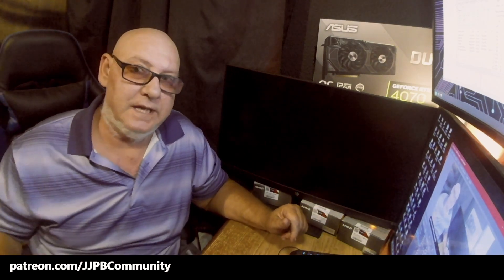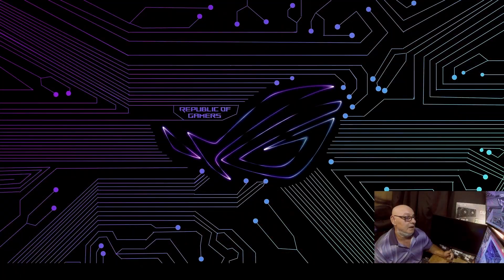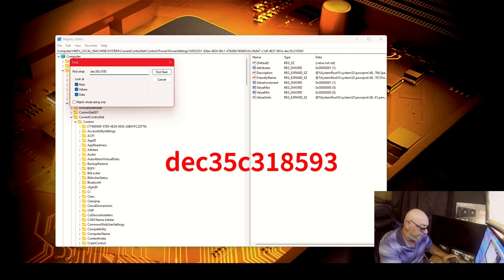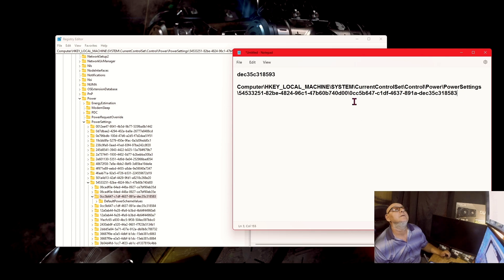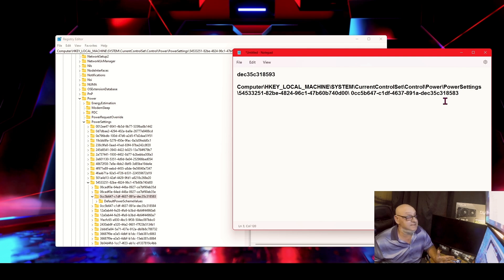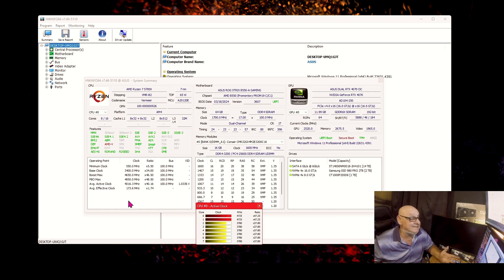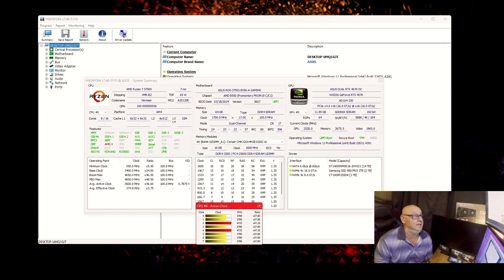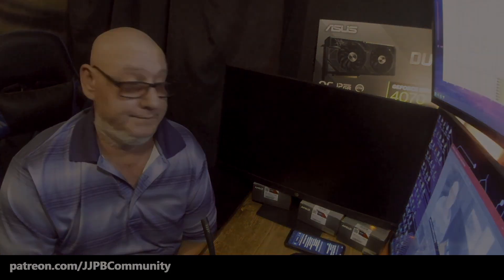How to Disable CPU Core Parking on Windows 11 Version 23H2!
Hello Family And Friends Of You Tube.. Welcome Back To A New Video!! 11/03/2024

Description: Unlock the full potential of your CPU on Windows 11 Version 23H2 by learning how to disable CPU core parking. Core parking can sometimes limit your processor's performance, especially when gaming or running resource-intensive applications. In this video, we’ll walk you through the process step-by-step, showing you how to turn off core parking safely and boost your system’s responsiveness. Whether you're looking for a smoother gaming experience or more efficient multitasking, this guide will help you get the most out of your CPU. Let’s dive into the details and unleash your processor’s full power!

About us:  Our YouTube channel delves into the world of PC building, gaming, and tech news. Explore Craphics Card Nightmares, dive into unboxings and reviews of various PC components, join us for exciting PC builds, and stay updated with the latest tech news and rumors.  Our channel brings daily content and occasional live Streamcast with fellow tech YouTubers. If you're into PC building  Jayjayspcbuilds is the place to be on YouTube."

Positive feedback in the form of likes is truly appreciated! Thank you, and I hope you have a fantastic day!

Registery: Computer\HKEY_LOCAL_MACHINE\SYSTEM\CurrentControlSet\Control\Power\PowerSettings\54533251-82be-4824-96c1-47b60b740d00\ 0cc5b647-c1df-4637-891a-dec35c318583